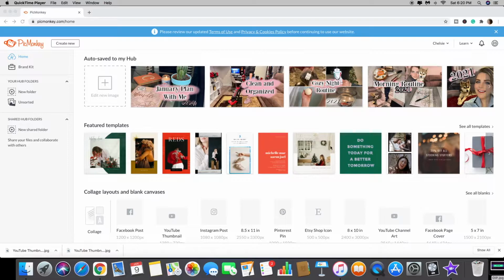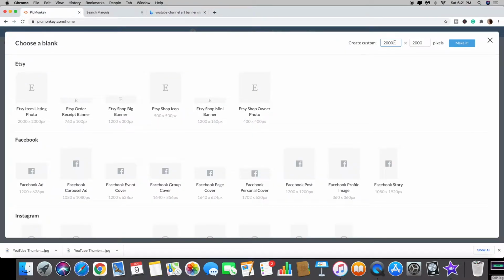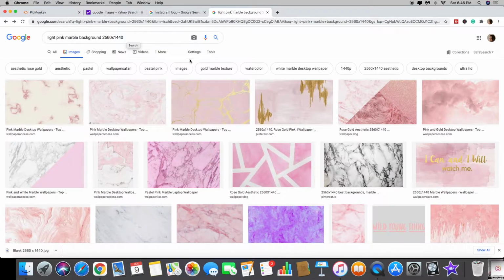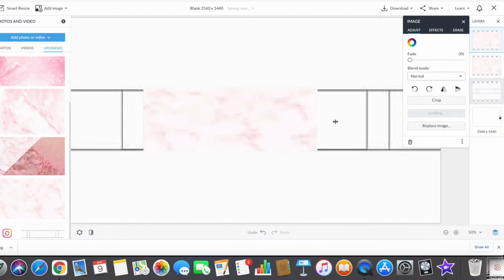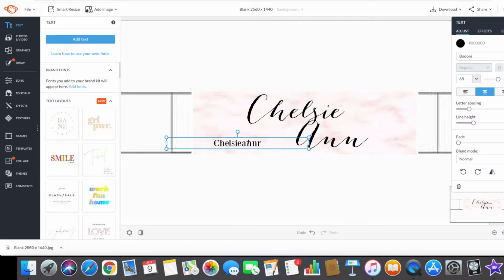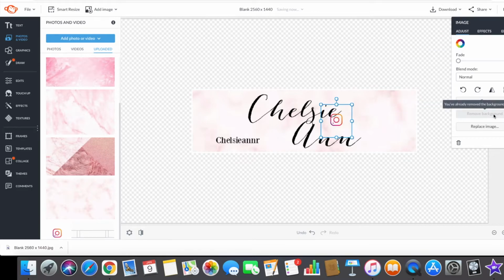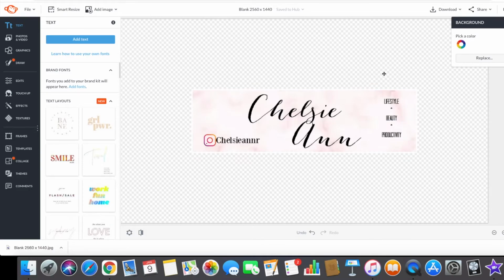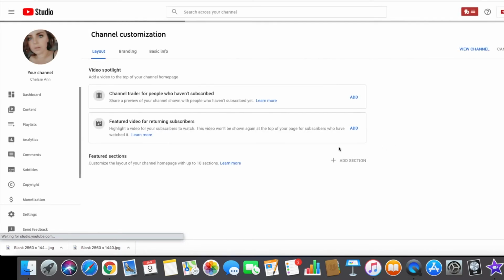HOW TO MAKE A YOUTUBE CHANNEL BANNER | CHANNEL BANNER USING PICMONKEY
HOW TO MAKE A YOUTUBE CHANNEL BANNER 2021 | CHANNEL BANNER USING PICMONKEY | Make a youtube channel banner in 2021 using picmonkey! I use picmonkey to make my thumbnails and channel banners. I hope this video was useful and you were able to make your youtube channel banner for 2021!

Fetch Rewards: Scan your receipts and earn points you can exchange for gift cards! USE THIS CODE TO GET 2,000 POINTS WHEN YOU SCAN YOUR FIRST RECEIPT!
U8WH45

Step up your Youtube game!!

Tubebuddy: SEO tool that makes it easier to title and find searchable keywords for your videos

PicMonkey: I use this for thumbnails and text boxes I add into my videos. Definitely worth every penny!